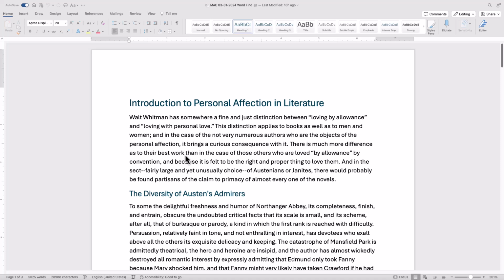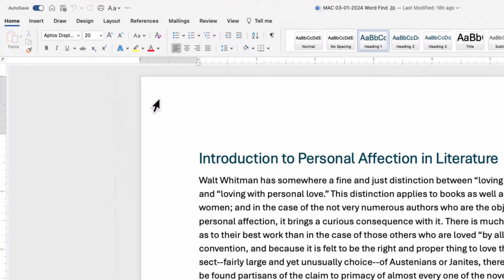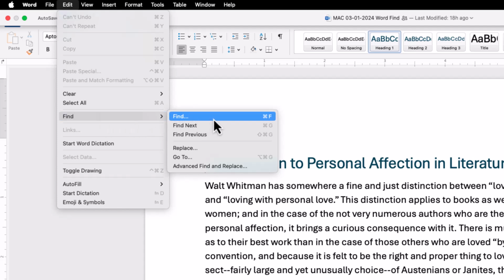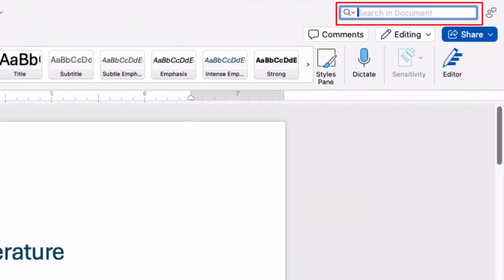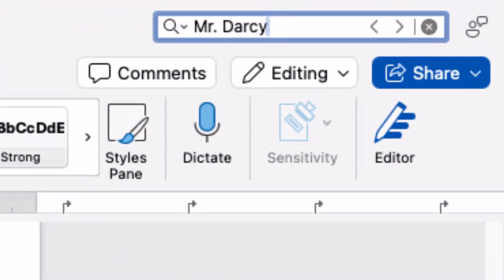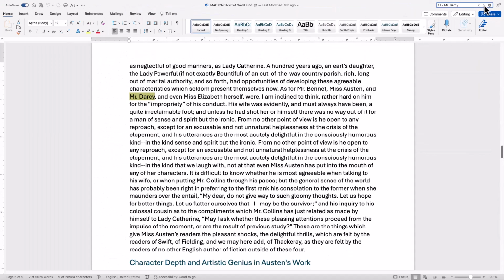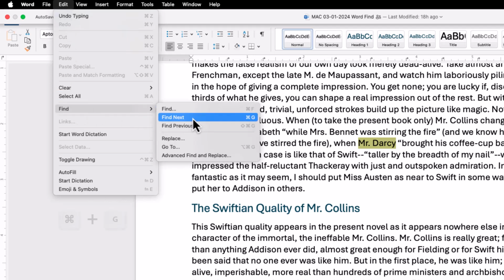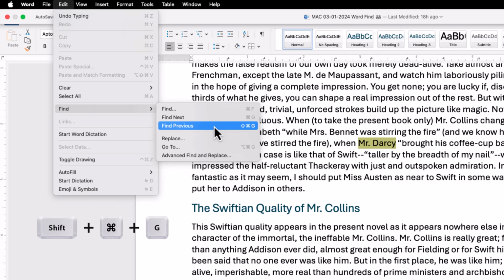How to Use Word's Find Command MAC Version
💻MAC Tired of Scrolling for That One Word?
You know that moment when you're deep into a document and just can't find the phrase you're looking for? You try scanning every paragraph, but your eyes glaze over and your focus slips. It shouldn't be this hard, right? That endless scroll steals your time and patience. But there’s a smarter way to search. Watch this 60-second video and learn the simple shortcut that makes hunting through your document a breeze.